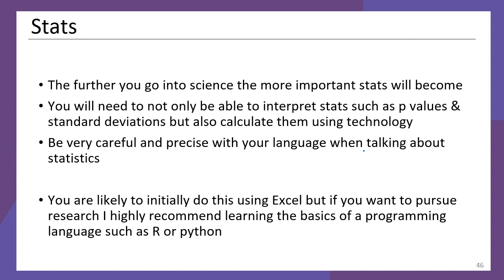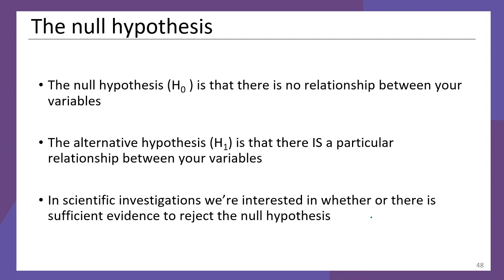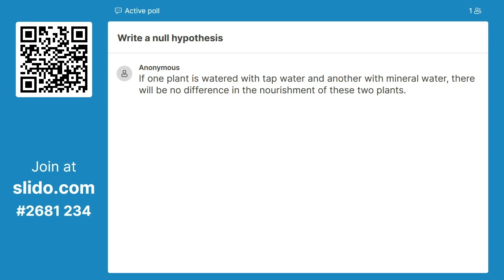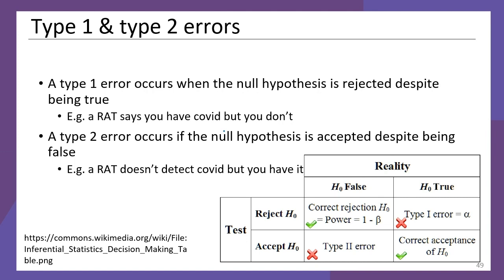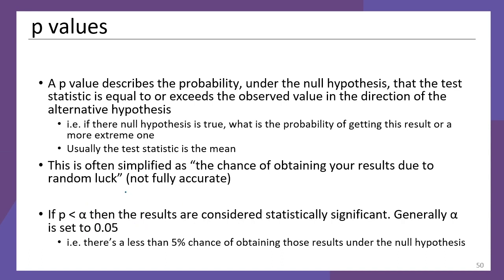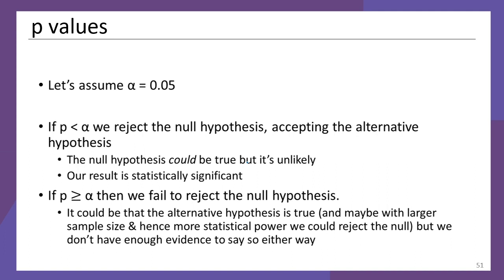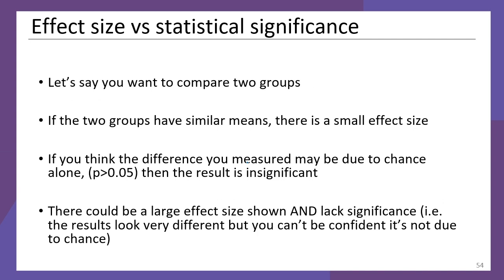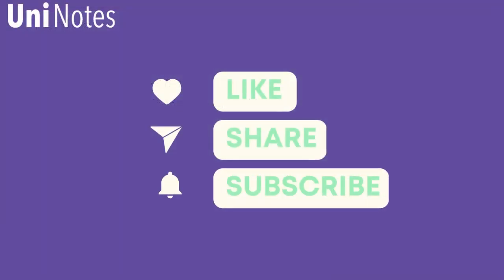Statistics for Science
An expert summary on Statistics for Science. Covers everything you need to know including; the null hypothesis, type 1 and type 2 errors, p values, 95% confidence intervals, and more!

Sign up for tonnes of free resources and to stay up to date